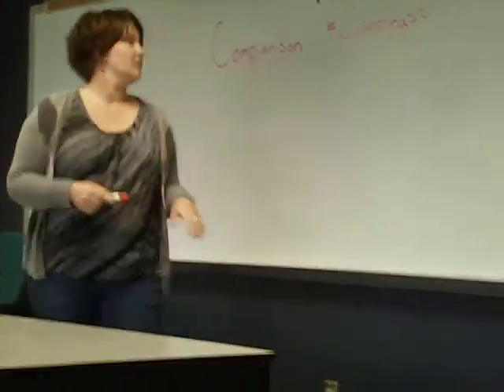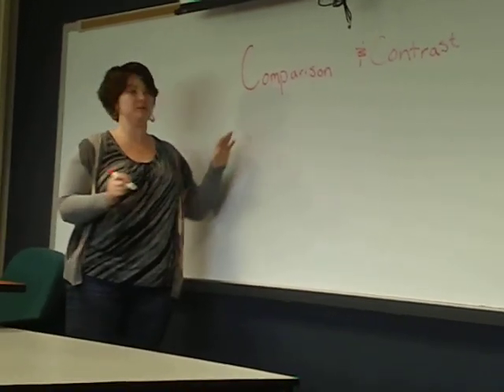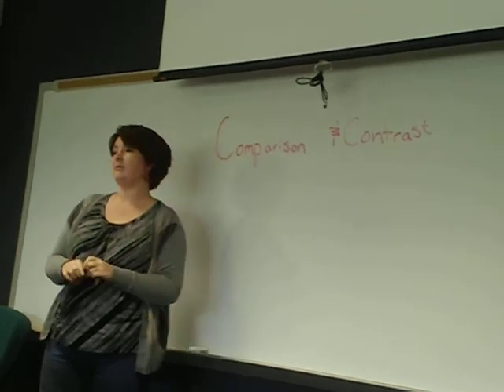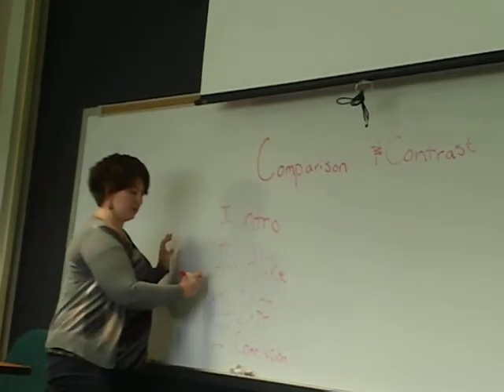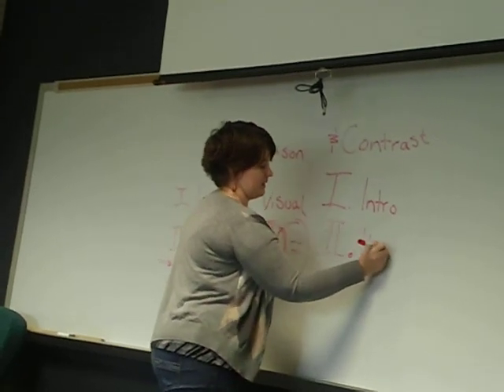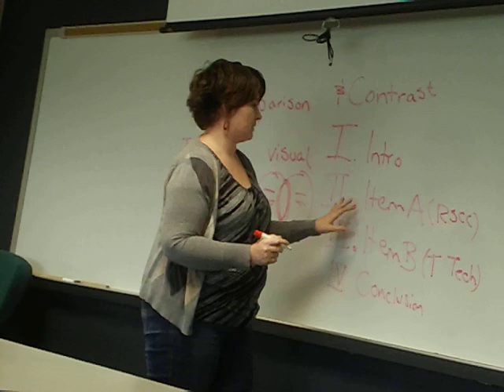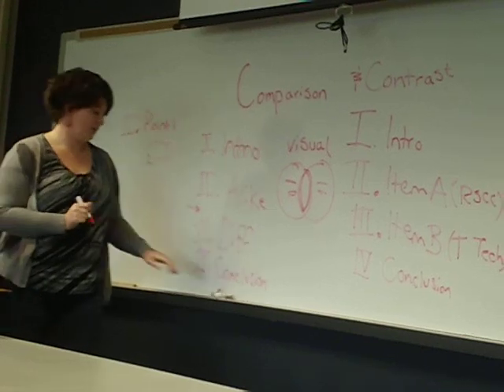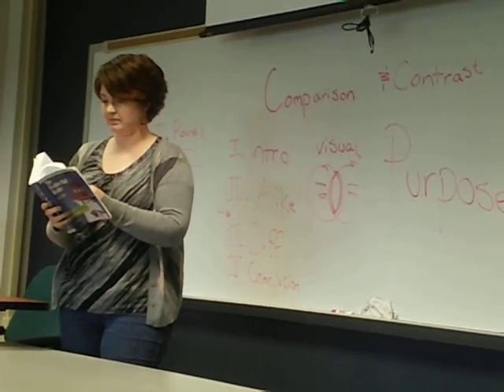Comparison and Contrast Lecture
This lecture is for English 1010/Composition I students on writing comparison and contrast essays.